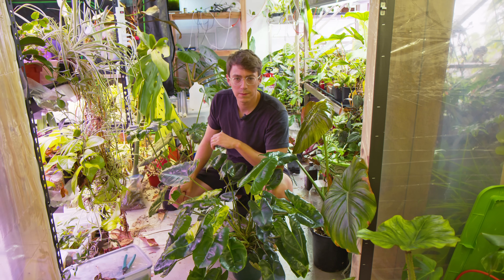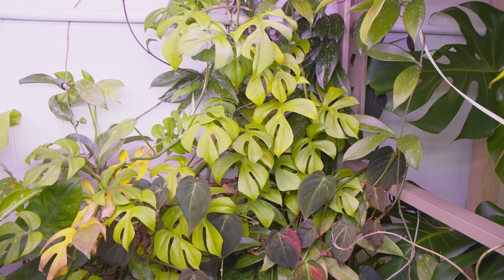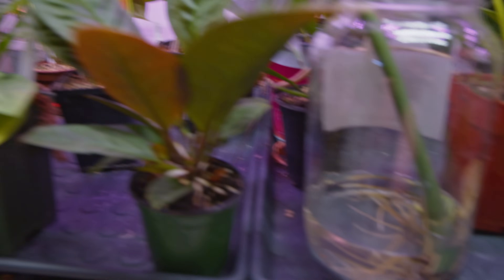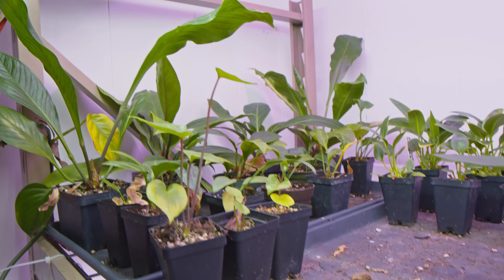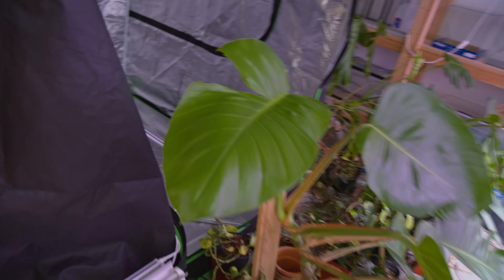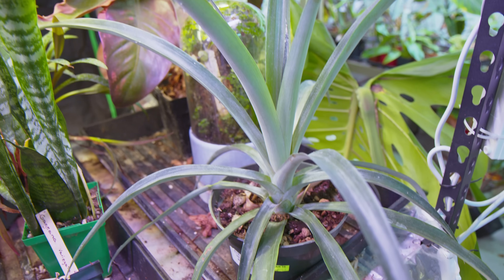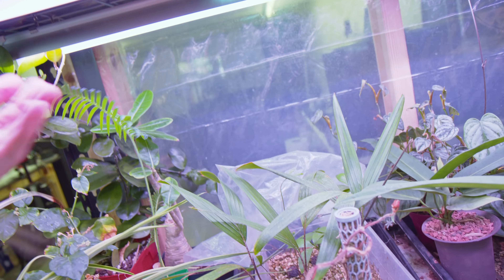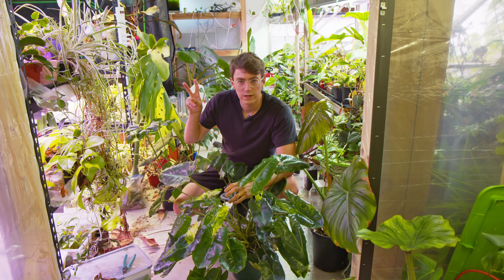All My Basement Houseplants Update And Tour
This is a grow room update and some sneak peeks are future videos. There is some cool stuff in progress and im really excited about the monstera deliciosa thai con saga.

Lights_________________

36 True Watts
Works great in light fixtures

Random Necessities_______________________________________________

Materials________________________________________________________